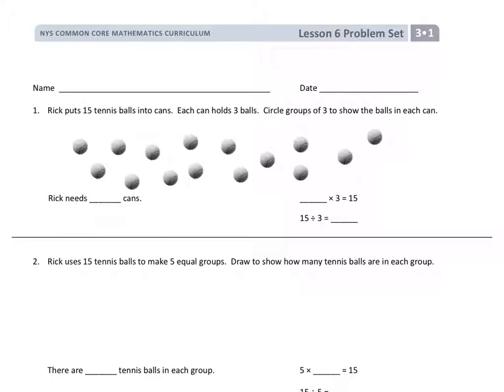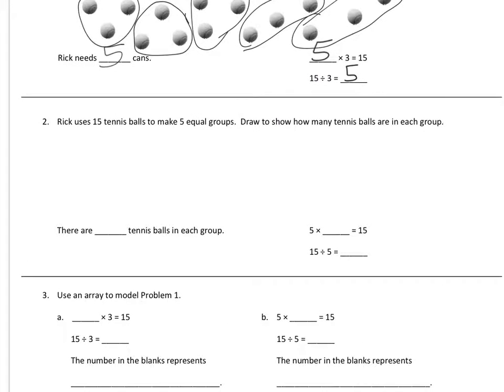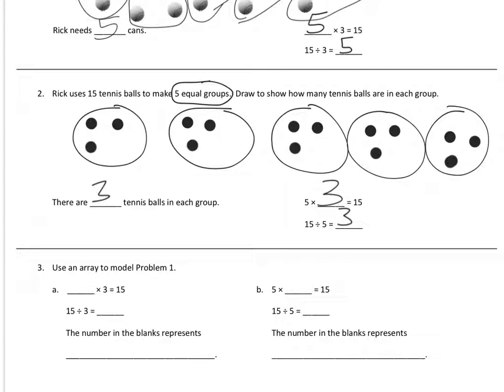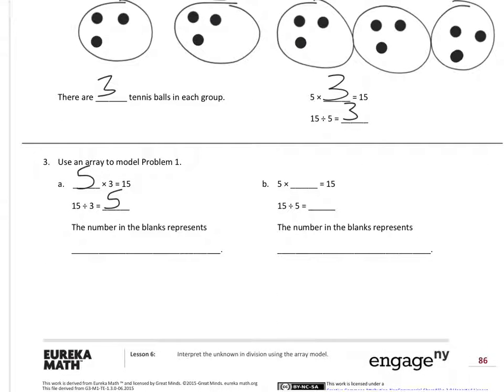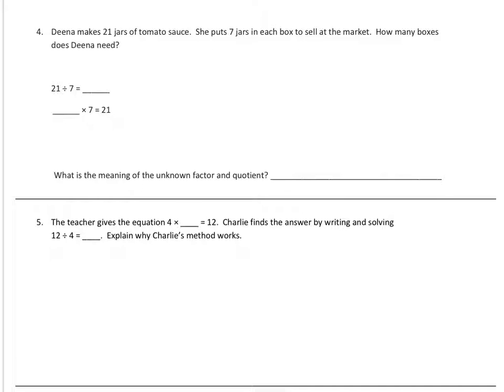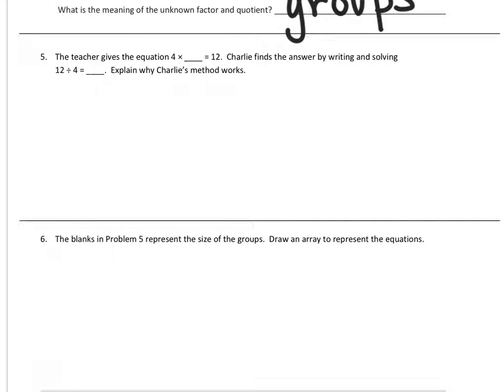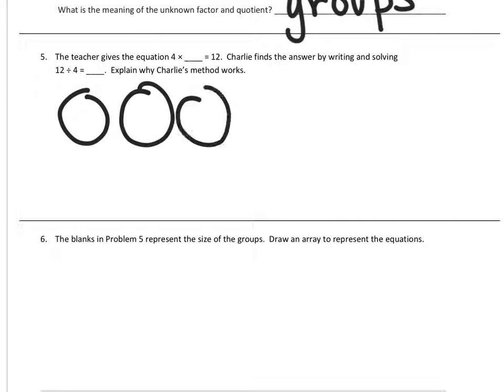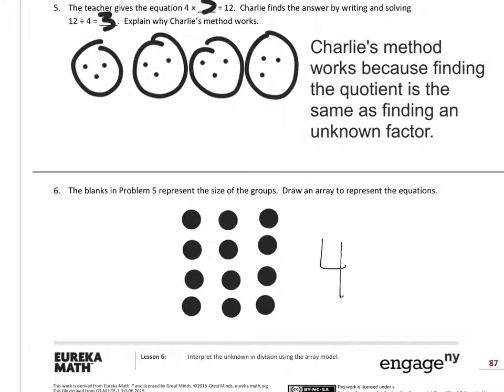M1L6 PS Video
Interpret the unknown in division using the array model.